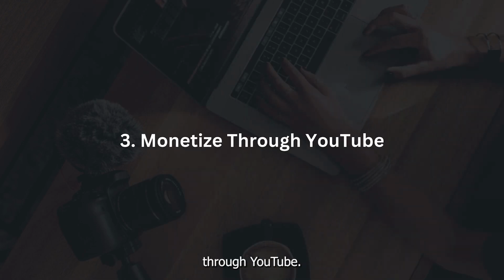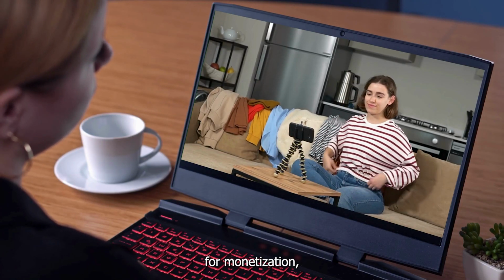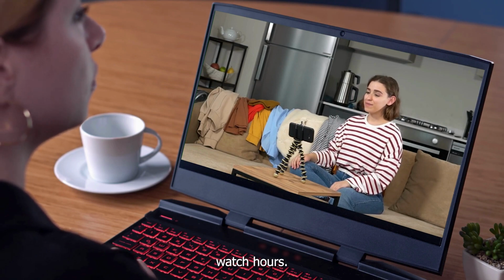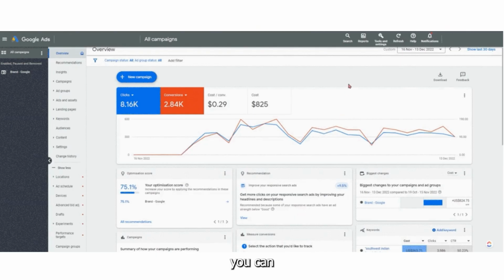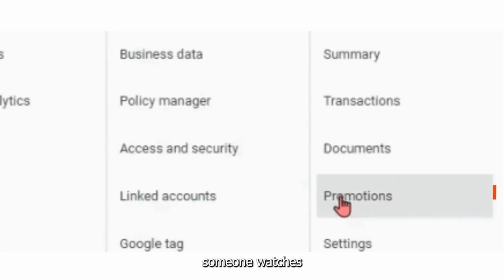How To Earn 100$/Month From AI Generated Videos Without Showing Face | Make Money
🔔 Discover the secrets of making FREE cash as we delve into 'How To Earn $100/Month From AI Generated Videos Without Showing Your Face'! 🎥💰 Are you ready to step into the world of effortless income? In this video, we’ll unlock the potential of AI-generated content, while revealing step-by-step strategies that anyone can use – no face or camera needed!👤❌ From niche selection to monetization techniques, this guide covers it all. 🚀